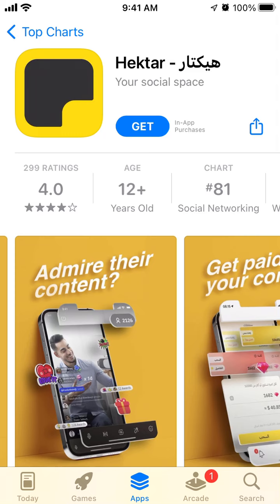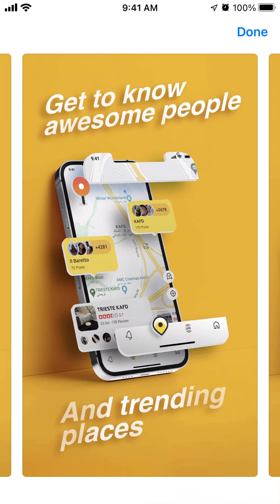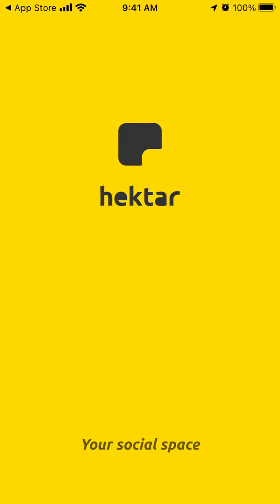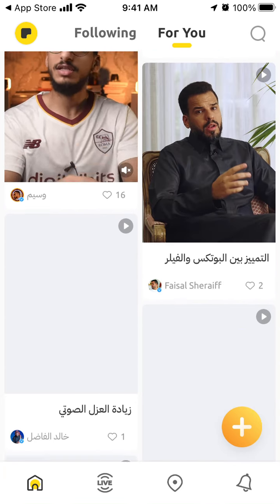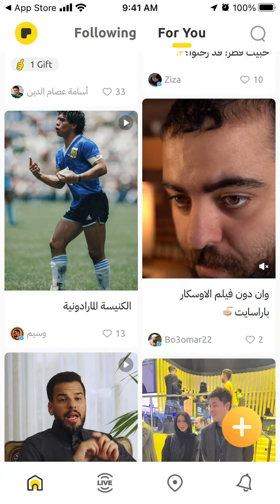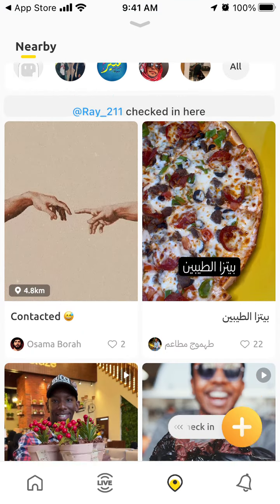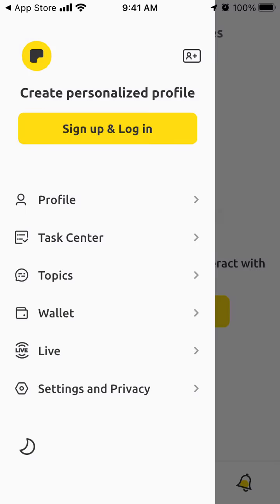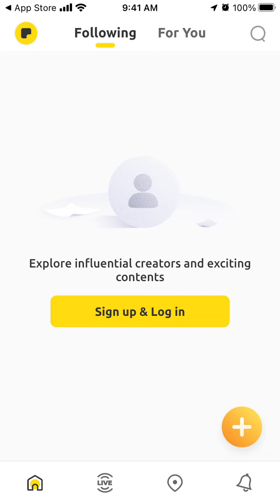Hektar app - your social space - app overview & how to use